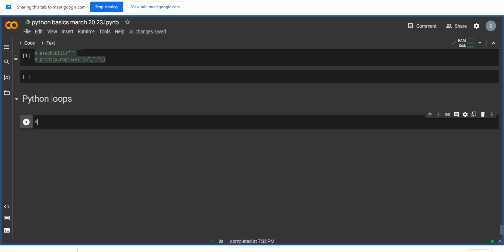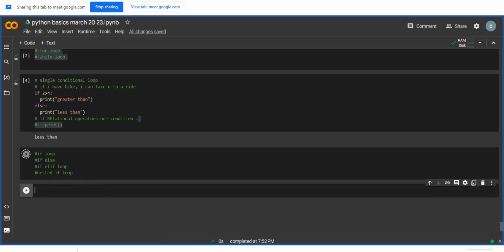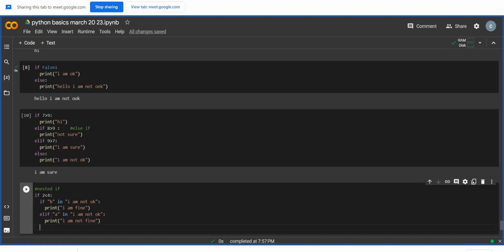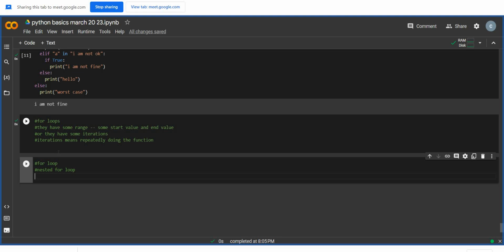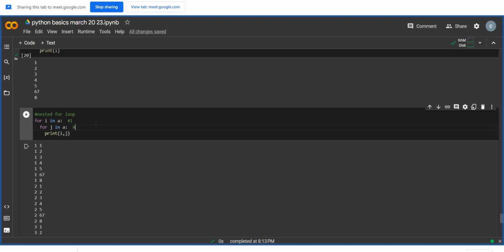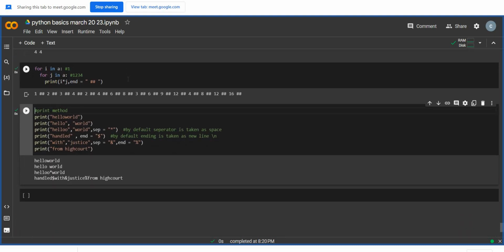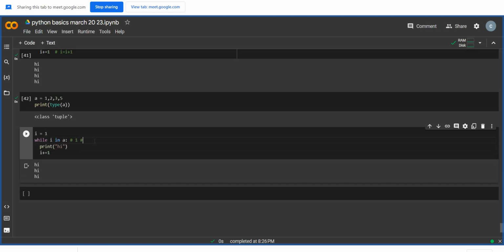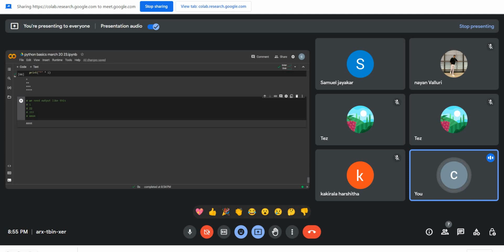CLASS DAY 4 LOOPS, FOR LOOPS, IF LOOPS, WHILE LOOPS AND PRINT STATEMENT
This video deals with basics of for loops and conditional loops like while loop and if loop. This video deals with range function basics. This gives a detailed description of what operators can be used for each different loop.